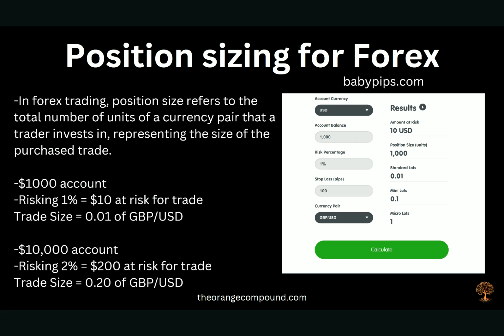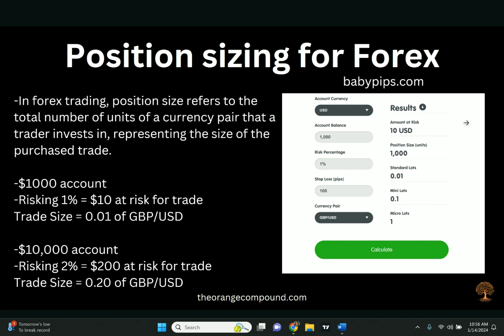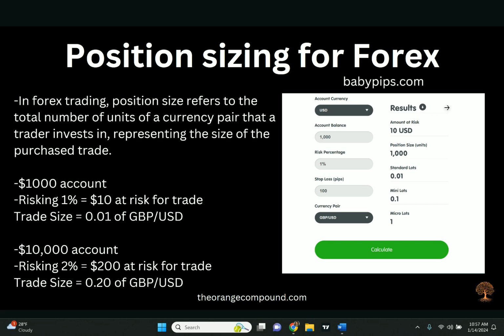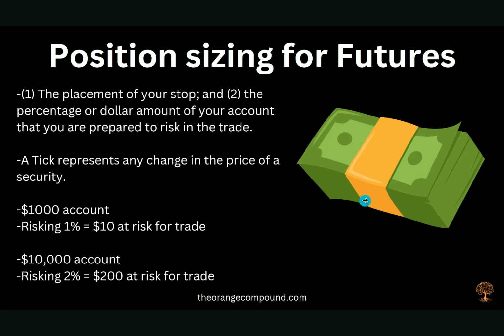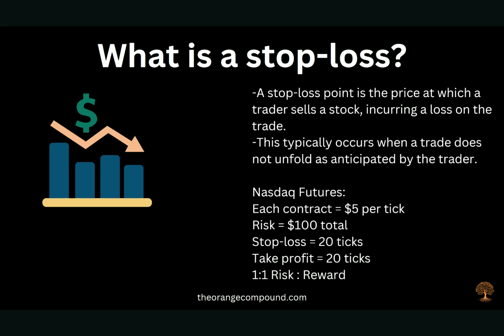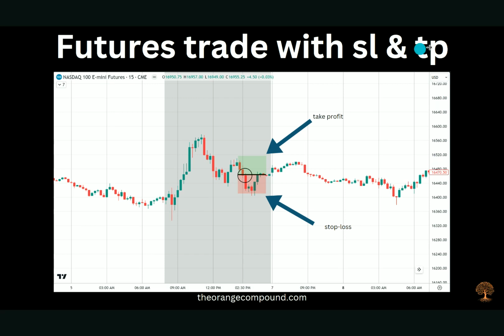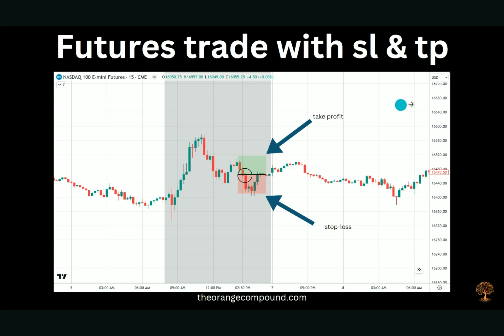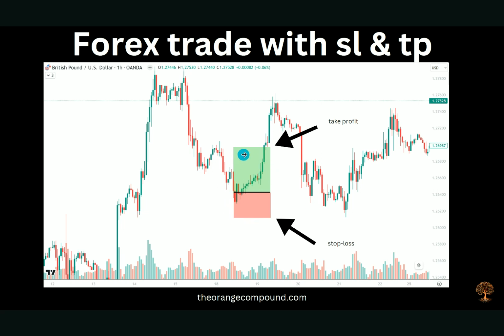Video 6: Understanding Risk Management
In "Understanding Risk Management" the video emphasizes the crucial role of risk management in day trading, highlighting its importance for long-term success. The content covers practical techniques such as position sizing, setting stop-loss orders, and managing risk-reward ratios to help traders protect their capital and minimize potential losses. Gain valuable insights and practical tips for navigating the risks of trading in this concise and informative session.